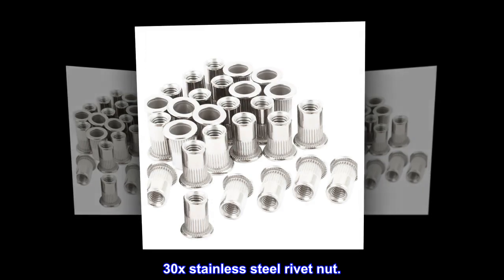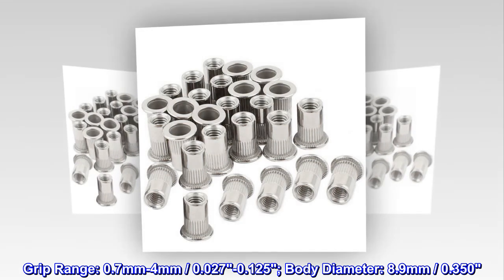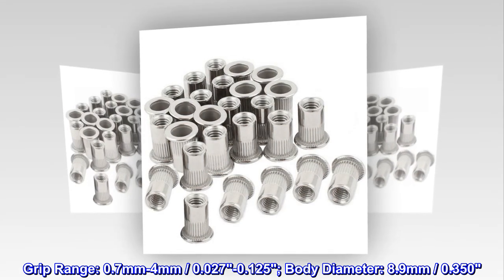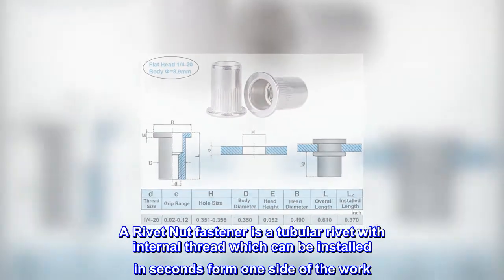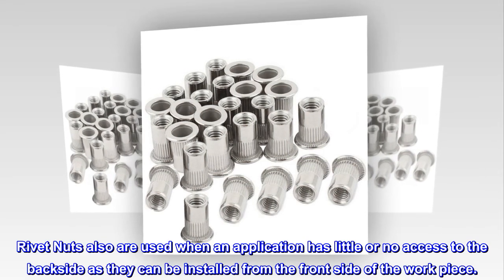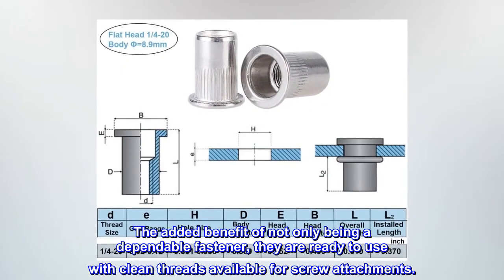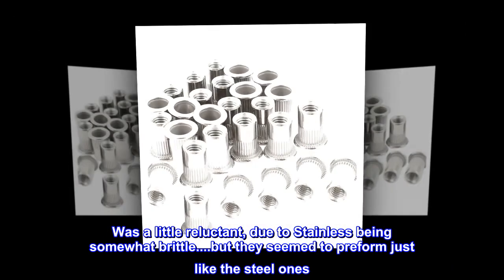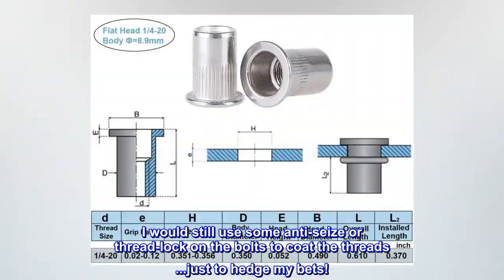30PCs 1/4"-20 Stainless Steel Rivet Nuts Nutsert Threaded Rivet Insert Rivnuts 1/4-20UNC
30PCs 1/4"-20 Stainless Steel Rivet Nuts Nutsert Threaded Rivet Insert Rivnuts 1/4-20UNC

30x stainless steel rivet nut.
Thread pitch: 1/4-20.
Thread Diameter: 5.35mm / 1/4 inch; Thread Pitch: 1.6mm / 1/16 inch.
Grip Range: 0.7mm-4mm / 0.027"-0.125"; Body Diameter: 8.9mm / 0.350"
Total Length: 15.5mm / 0.610"; Application Hole Size: 0.351"-0.356".
A Rivet Nut fastener is a tubular rivet with internal thread which can be installed in seconds form one side of the work. Once installed, no finishing work is required on the RIVNUT fastener.

Rivet Nuts also are used when an application has little or no access to the backside as they can be installed from the front side of the work piece.

The added benefit of not only being a dependable fastener, they are ready to use with clean threads available for screw attachments.

 Set easily...Worked well!
Used these on a taillight conversion for our Wanderlodge. They seemed to set well and grip tightly. Was a little reluctant, due to Stainless being somewhat brittle. but they seemed to preform just like the steel ones. I would still use some anti-seize or thread-lock on the bolts to coat the threads ...just to hedge my bets!